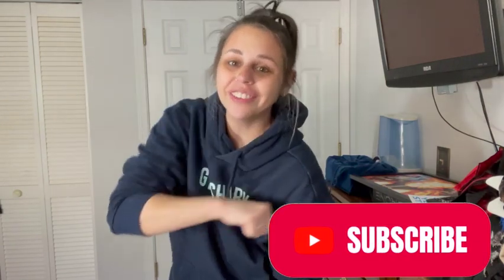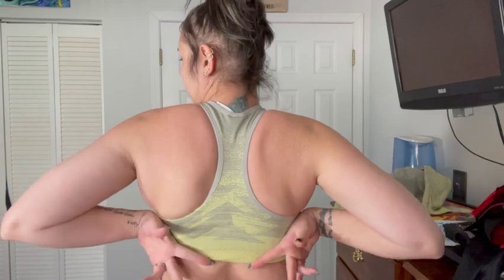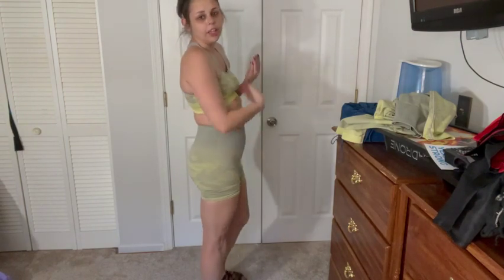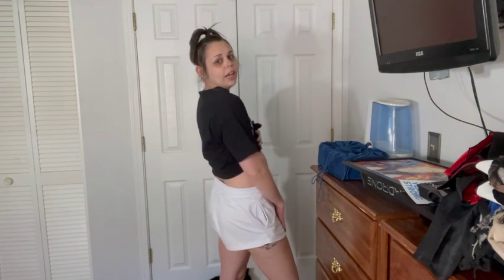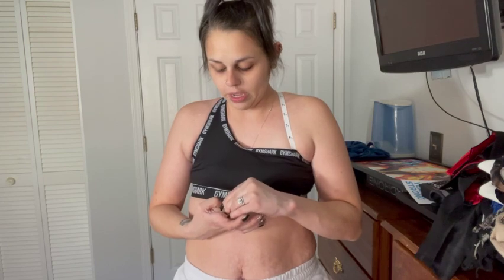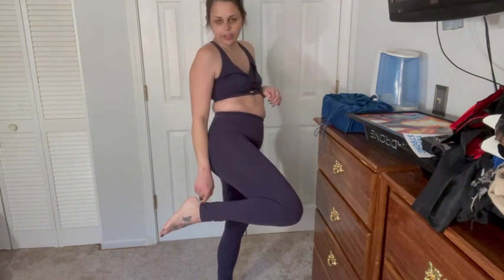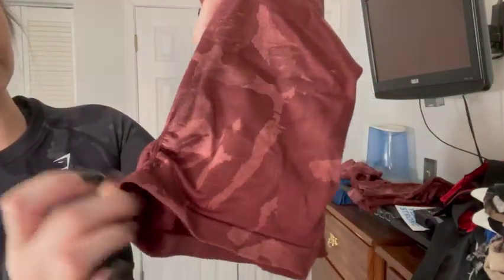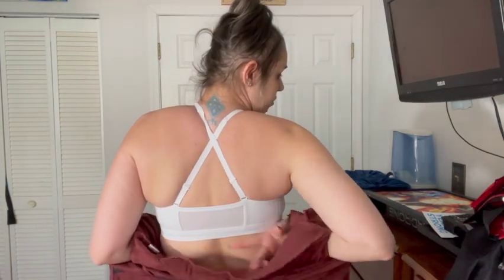MY GYMSHARK STAPLES | BLACK FRIDAY 2022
Hey everyone! My name is Nikki & I absolutely love everything about fitness! I have been in this industry for the last 24 years & I want to inspire & motivate all of you any way I can to be the best you that you can be!

I started in gymnastics when I was 4 years old & have never left the fitness industry, even after I no longer competed in the sport. I started lifting weights & doing more home workouts about 5 years ago & I fell in love with it. I enjoy everything about fitness & really pushing my body.

I love sharing my workouts, meals, & tips/tricks with all of you!

My ultimate goal is to inspire all of you. I try to bring positivity into this world & share my happiness & good vibes with all of you. I want to make an impact in this world any way I can